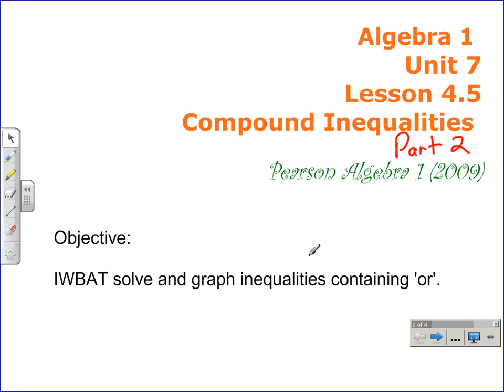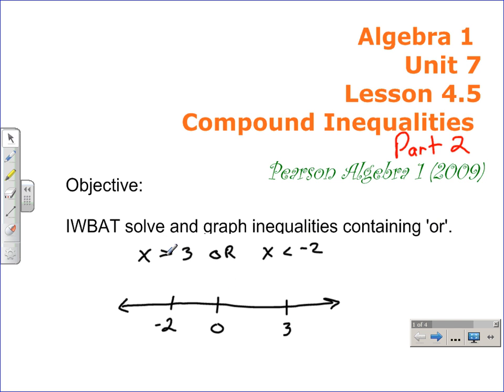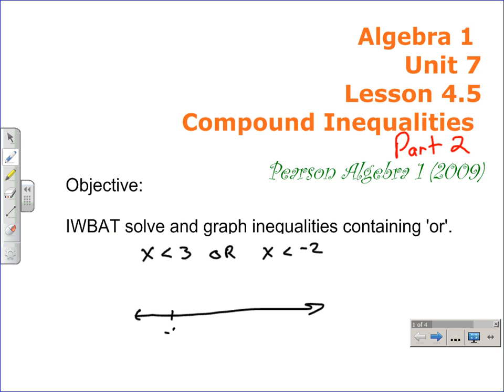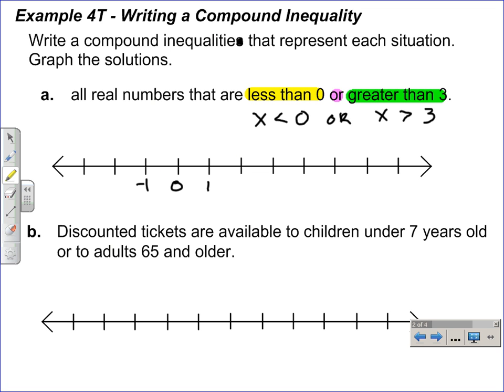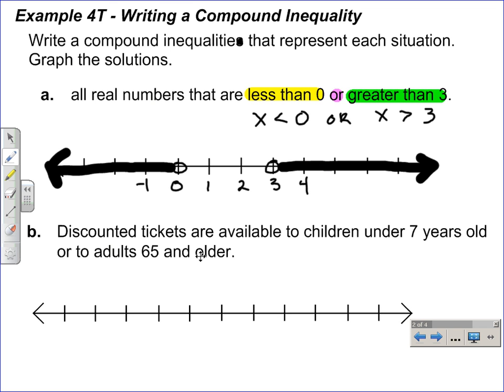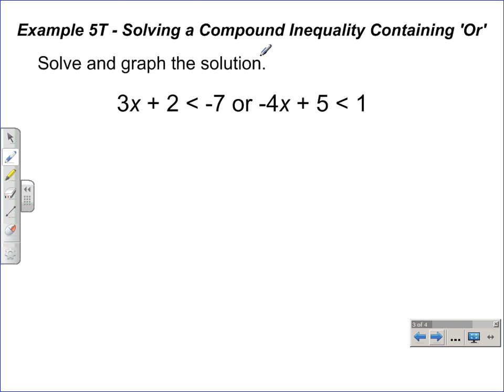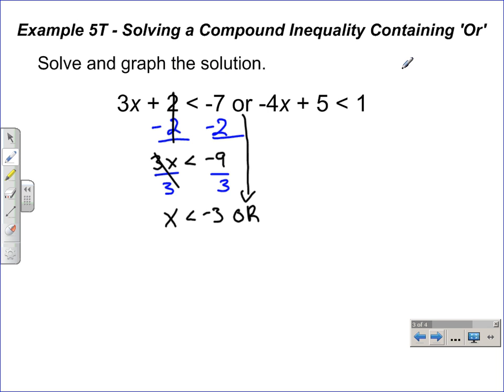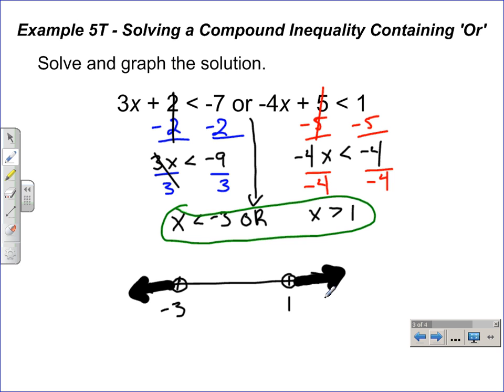4.5 al 1 part 2 Compound Inequalities.wmv